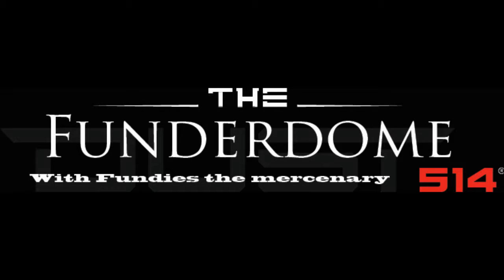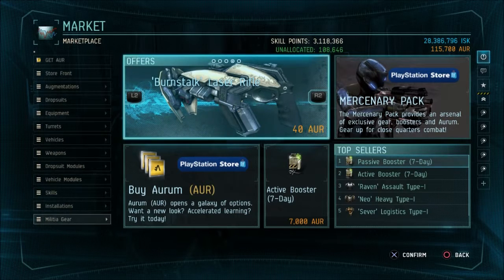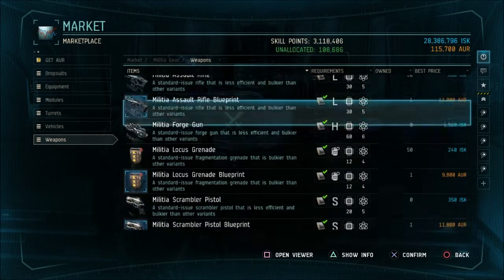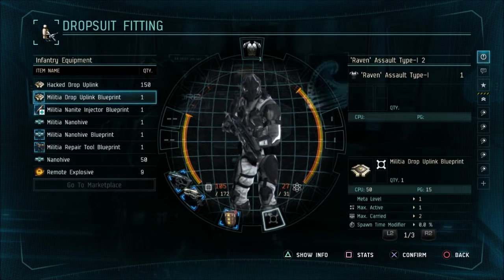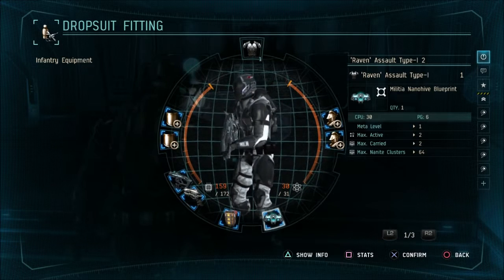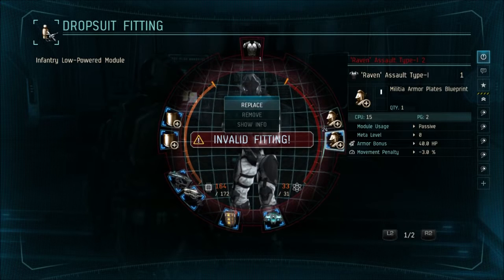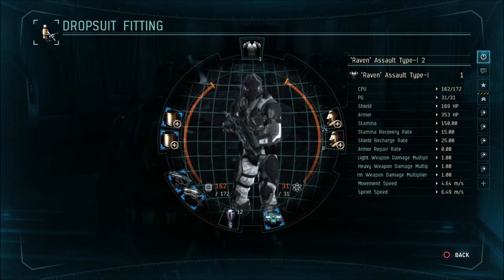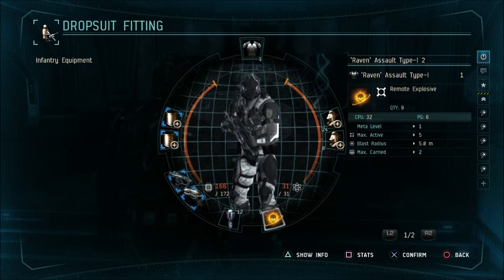Funderdome E2 - Raven Assault Type - 1 setup